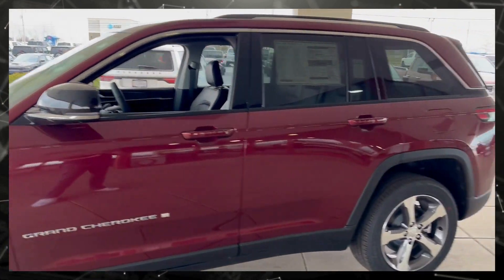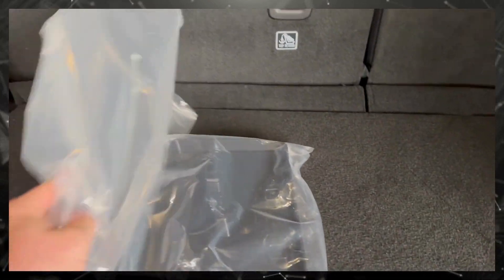2024 Jeep GRAND CHEROKEE 4xe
Grand Cherokee 4xe offers everything you expect and more with 4xe plug-in technology. It features two electric motors, giving it an outstanding towing capacity and next level capability. Innovating and powerful 4xe technology, the Grand Cherokee Family offers a Class-Exclusive PHEV powertrain with hybrid and all-electric driving modes and up to 56 MPGe. Discover new ways to achieve sustainability. The Max Regeneration feature allows the battery to be charged when decelerating and braking. During low pedal positions, Max Regeneration remaps the accelerator pedal to command a more aggressive regeneration. By using it, you can slow down the vehicle without using the brake pedal, but it is always necessary to use the brake pedal for a complete stop. You can also keep it on until you switch it off. Take advantage of 25 miles of pure electric driving in the Grand Cherokee 4xe. Our hybrid gas and electric powertrains work in harmony to deliver legendary, uncompromised performance. In the case of Jeep® Brand hybrid SUVs, there are two simple charging options. Across all 4xe models, the Level 1 (120V) charging system comes standard and plugs into a typical household outlet. Unlike Level 1, the Level 2 EV Charger is easy to use and offers a faster charge. The battery can be fully charged in about 2 hours rather than 12 hours using the Level 1 charger. Travel with confidence wherever you go, thanks to uncompromised capability that maintains the spirit and authenticity of the Jeep Brand.